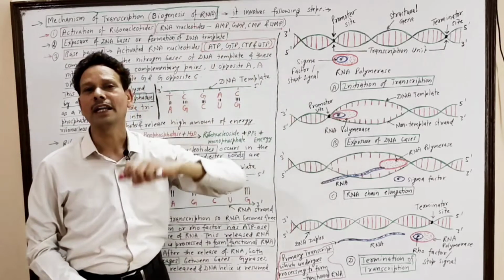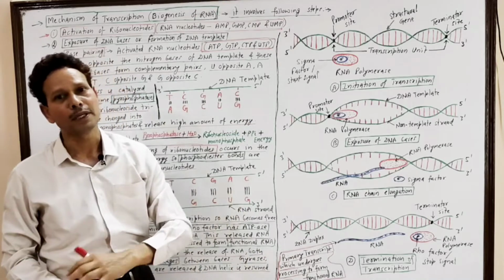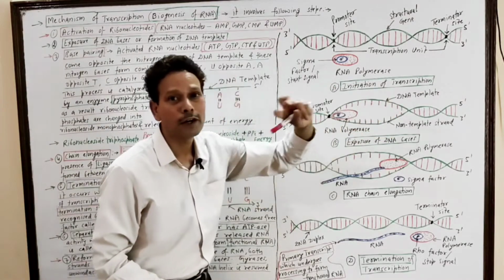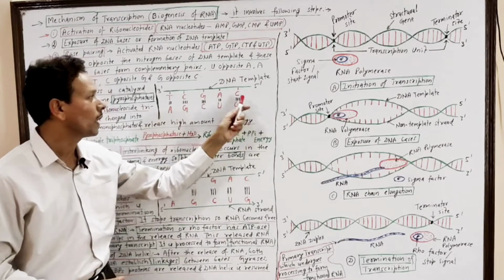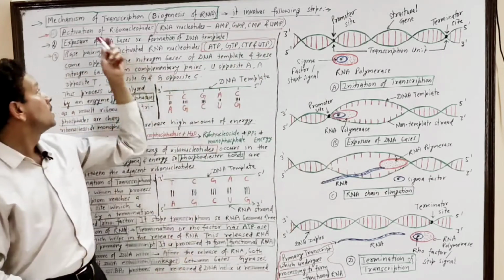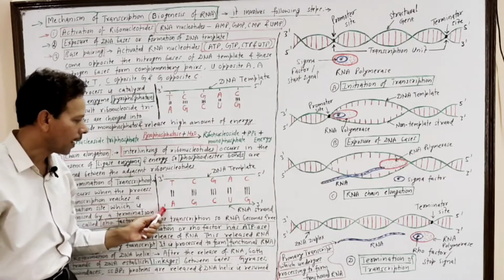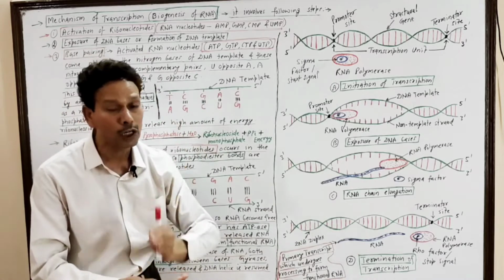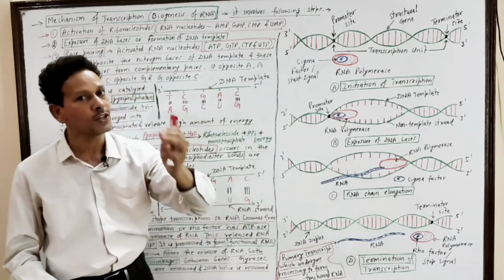Transcription - Part 3 (Biogenesis of RNA) | For IAS,NEET,GATE,NET and BSc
RNA